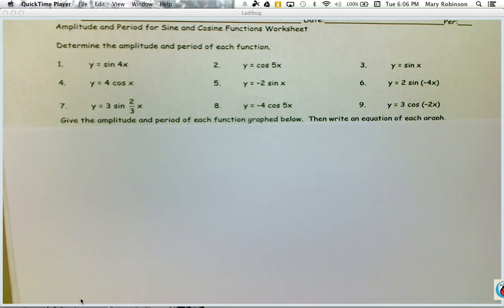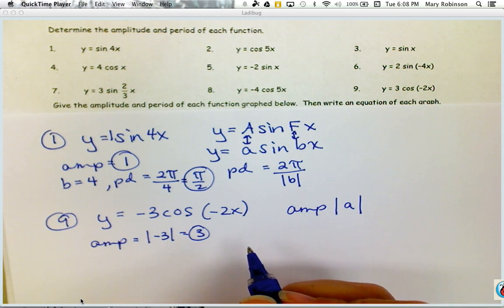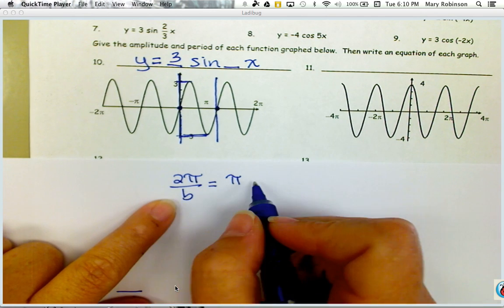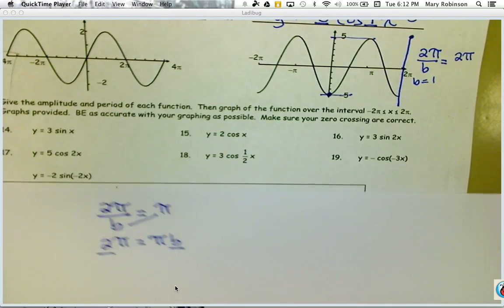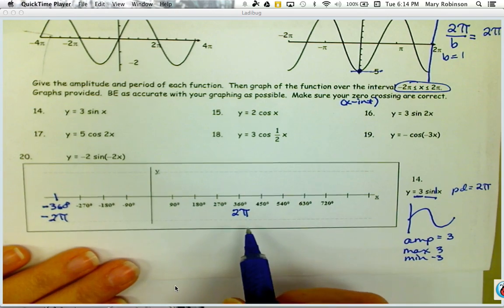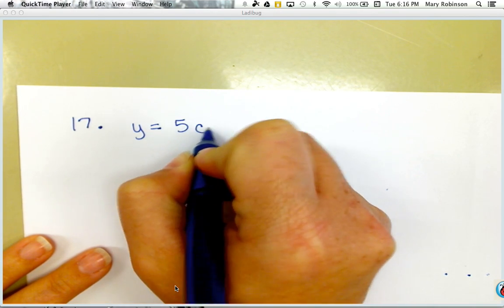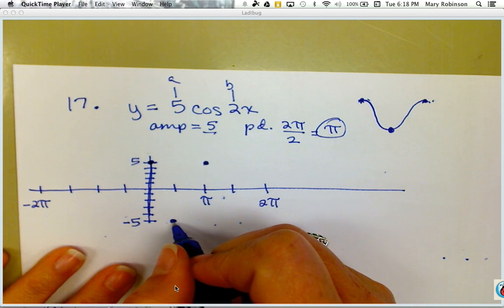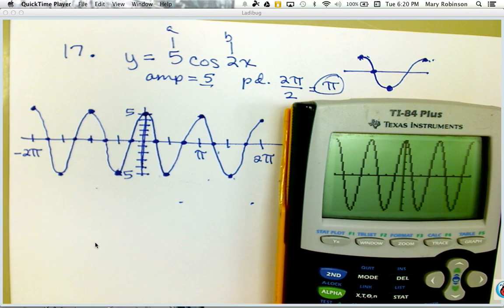Homework help video on amp and period for sine and cosine